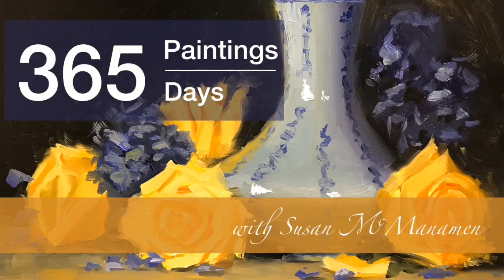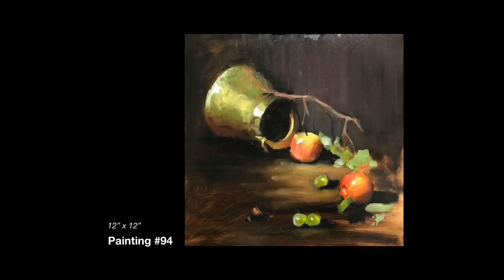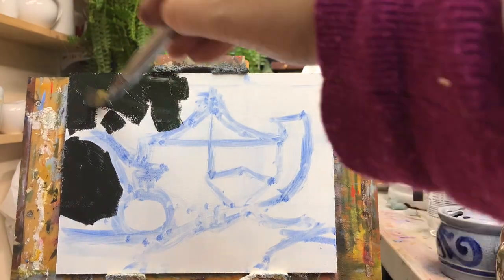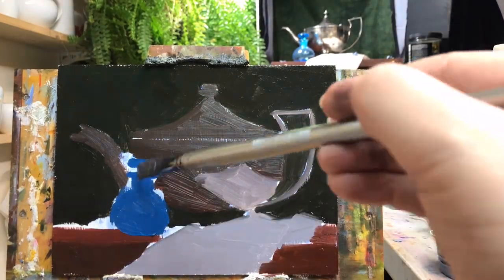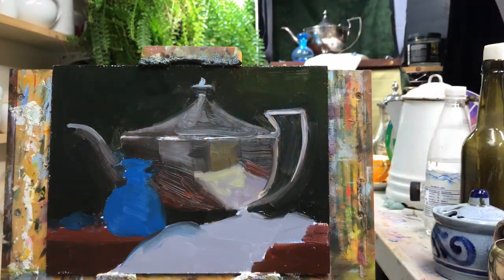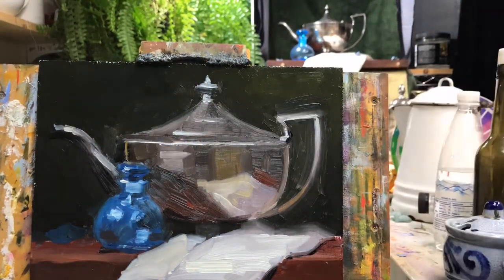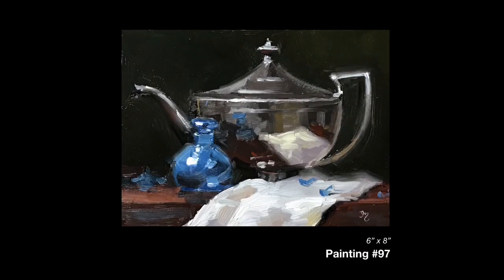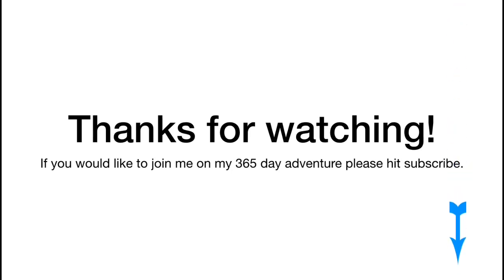365 Painting Challenge - Tidbit on Composition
The painting challenge continues! I chat about the one thing that will improve your compositions. This is the first chat in a series. Also, a plein air painting with Stephen Maione and a demo of metal and glass.

The Simple Secret to Better Painting - Greg Albert